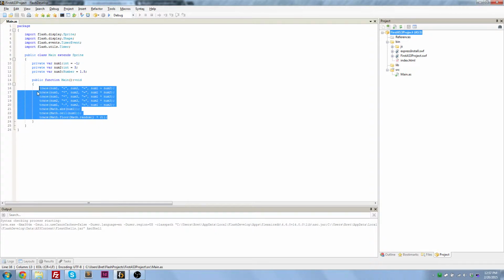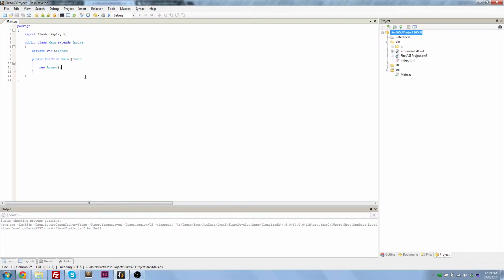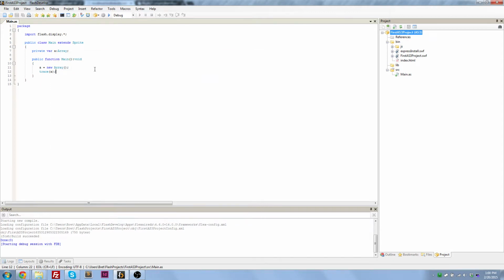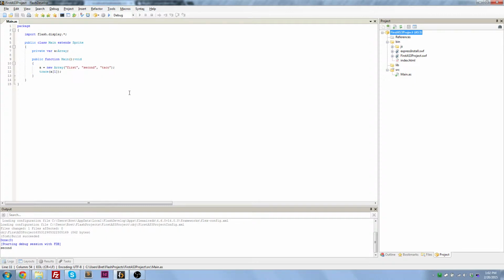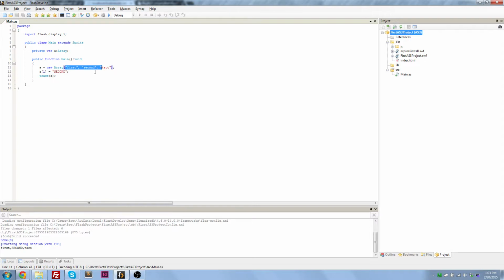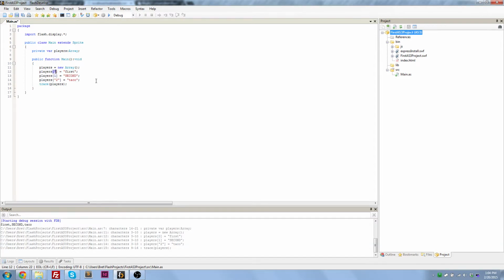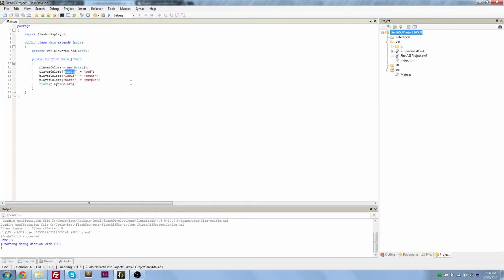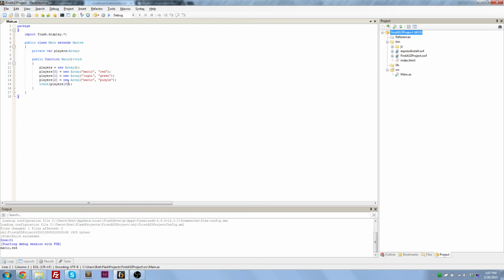indie(Tutorials); - AS3 Game Development 1.6: Arrays